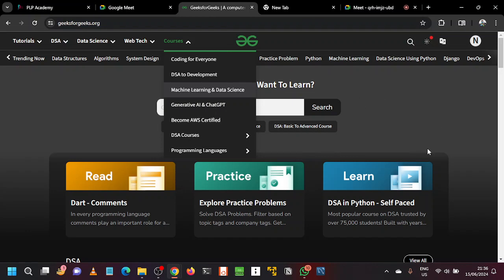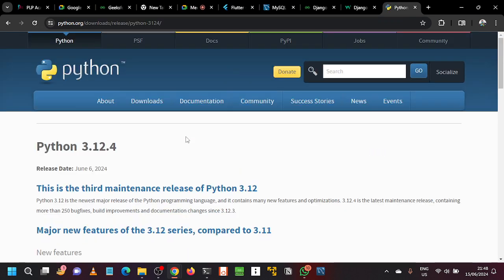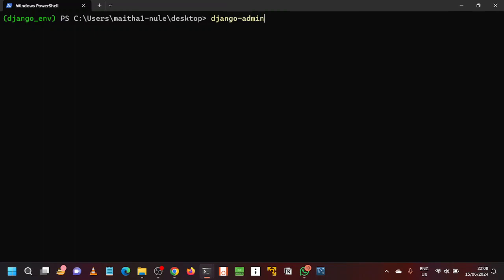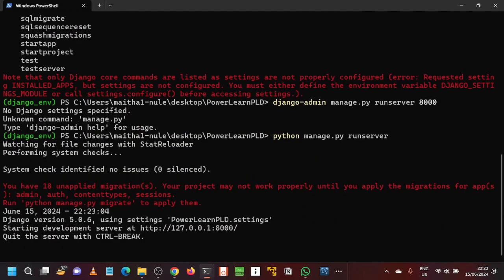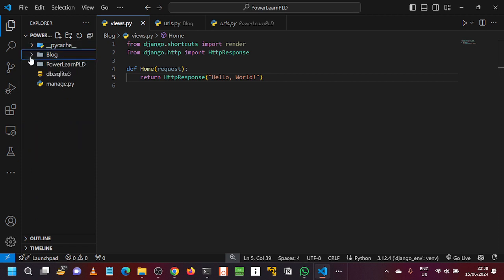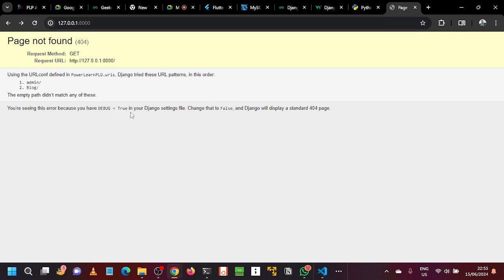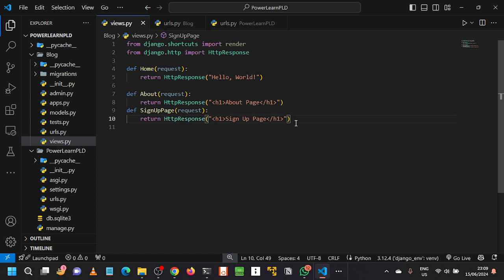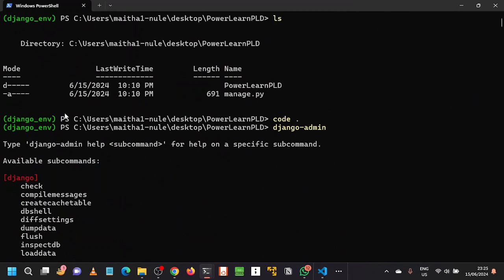Django Introduction Plp pld04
In this session, we went through the installation of Flutter, Set up MySQL Server then dived into Django. we did an Introduction and more is coming soon